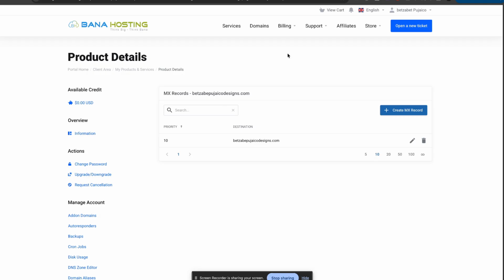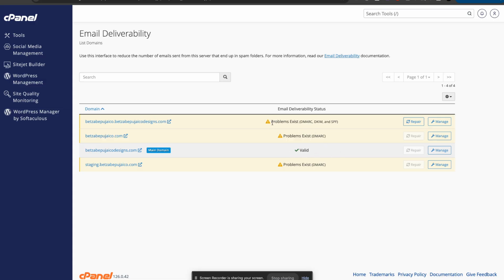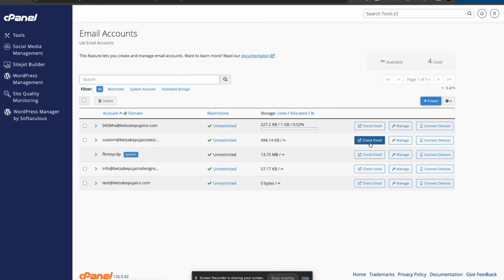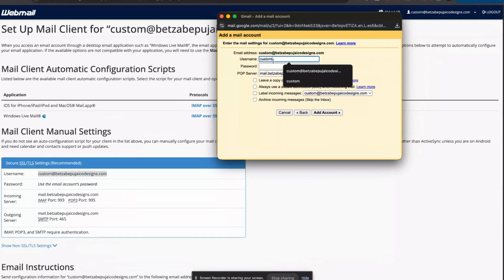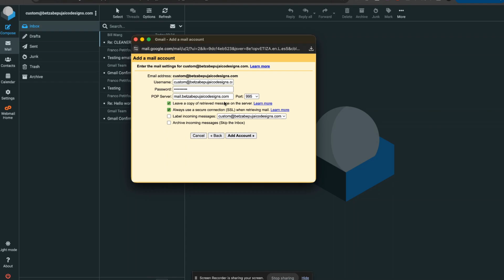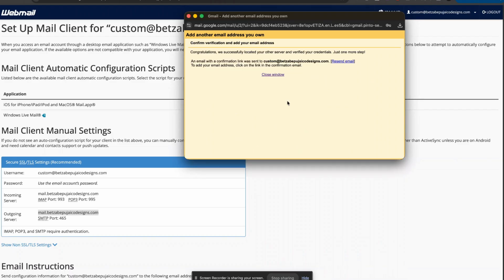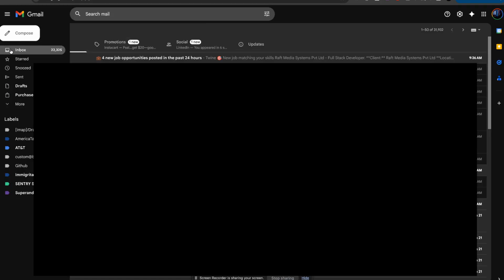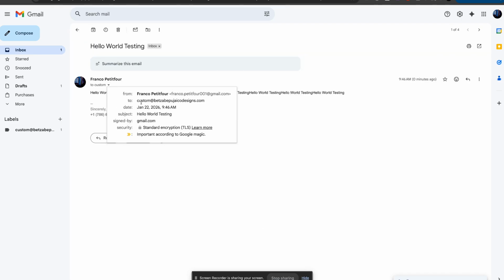Read Email from Gmail using your web host and cPanel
If you guys have a Gmail Account and you would like to read and send emails from your website’s webhost server, here’s a way to do it. Note that to complete this particular guide, you’ll need access to cPanel in your web host server.

Before we commence, I assume that you are familiar with DNS records, don’t worry all you need to do in this one is make sure that you have an MX record set up in your DNS records.